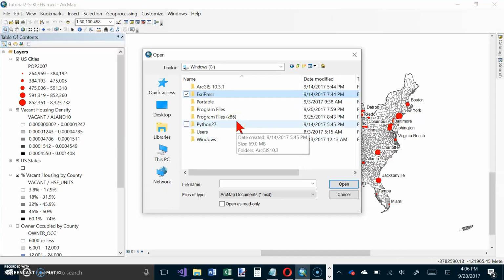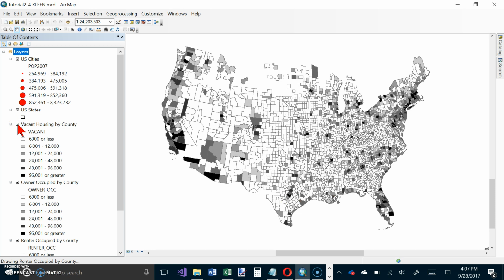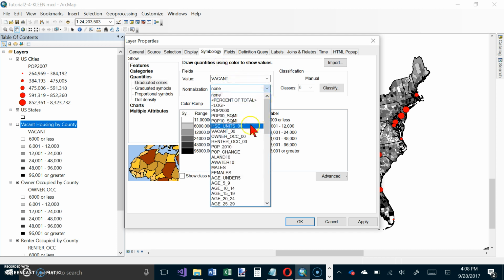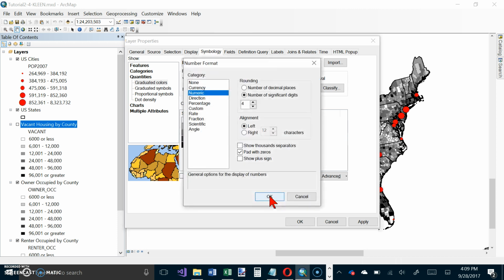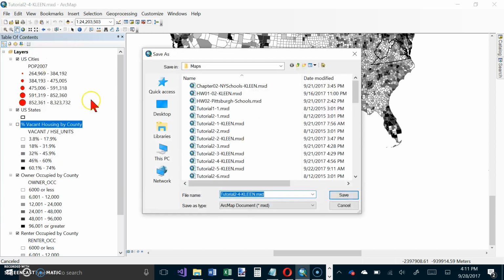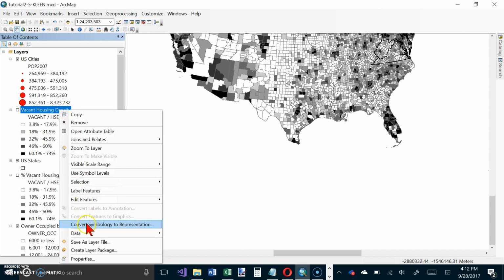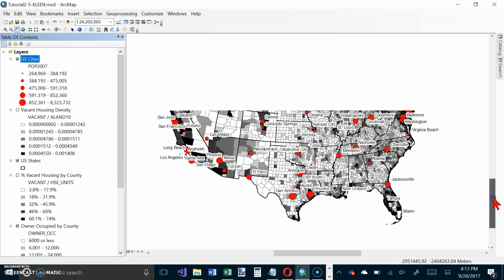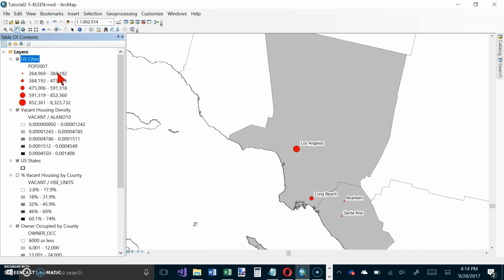ArcMap GIS Tutorial 02-05